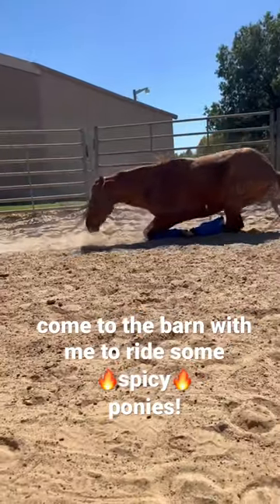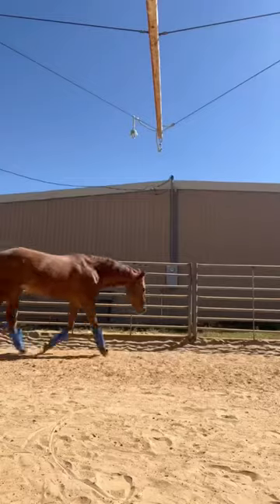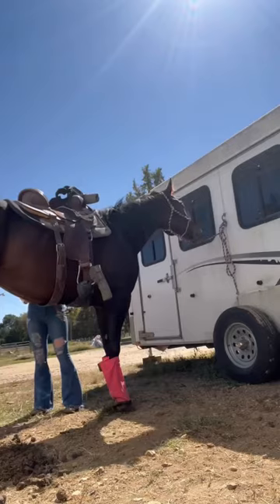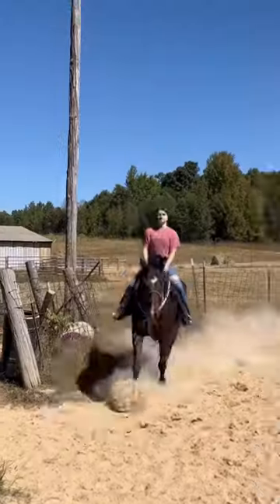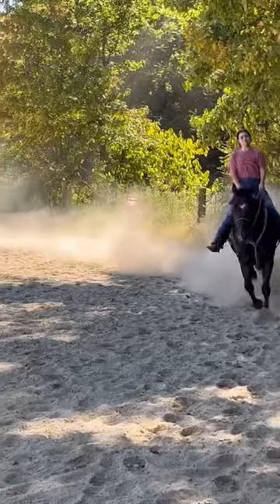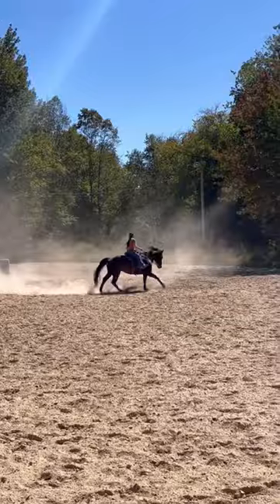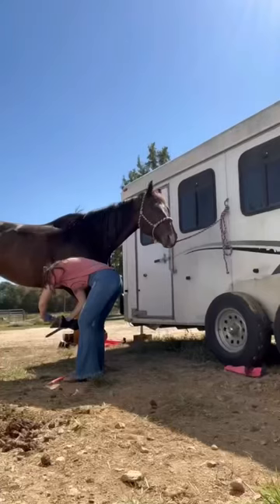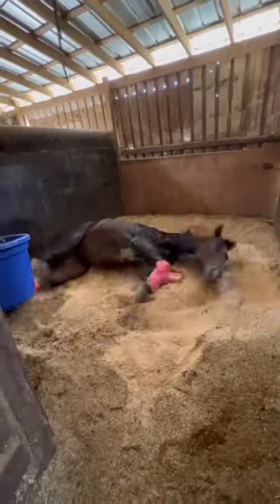come to the barn with me to ride some spicy ponies! mini barn vlog